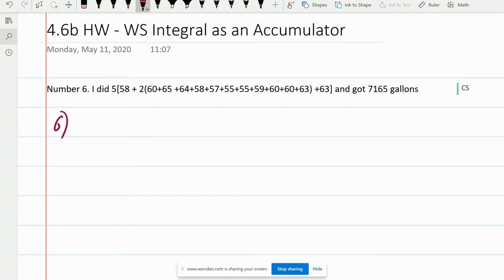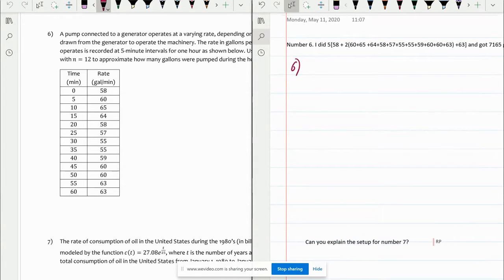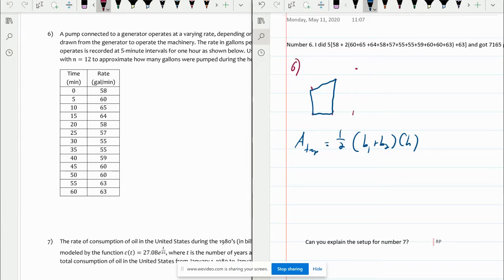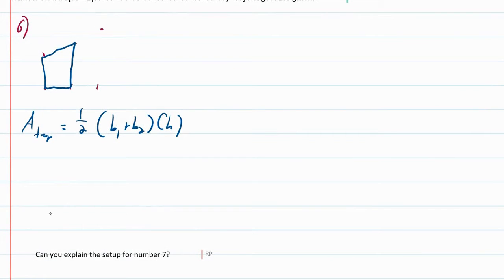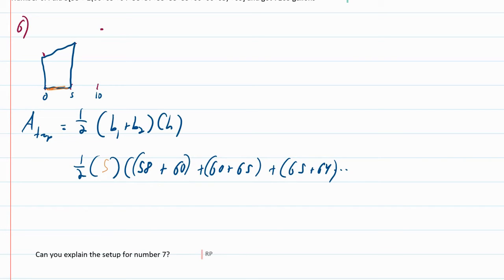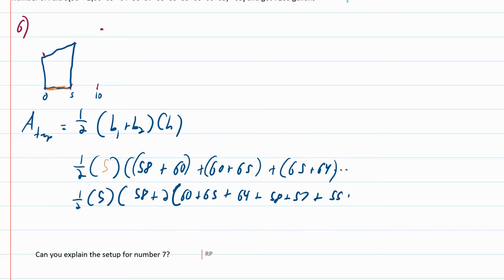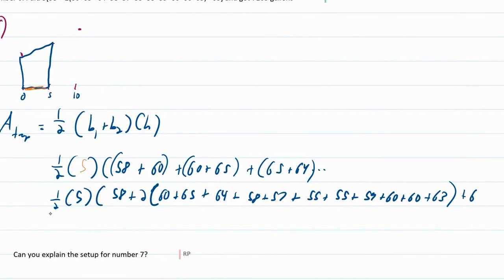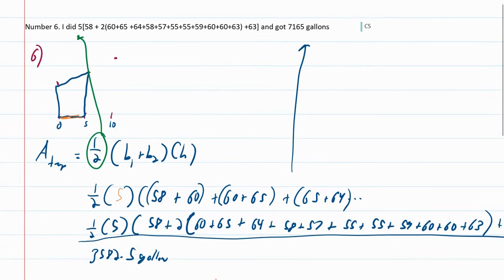CalcA-AP - 4.6c WS - #6